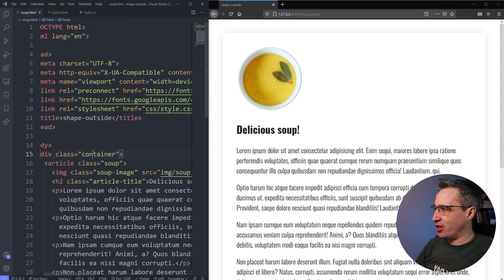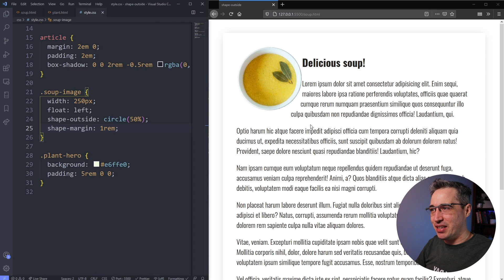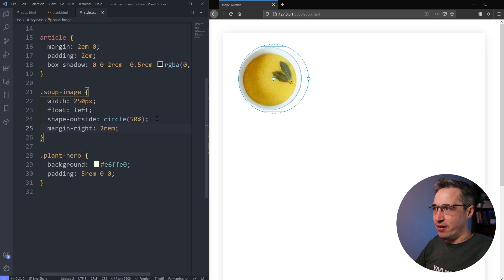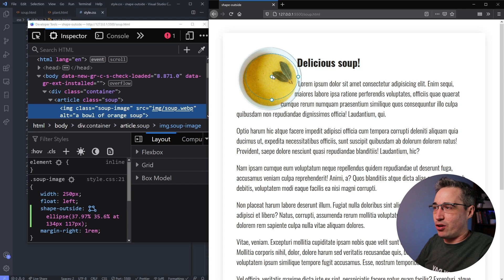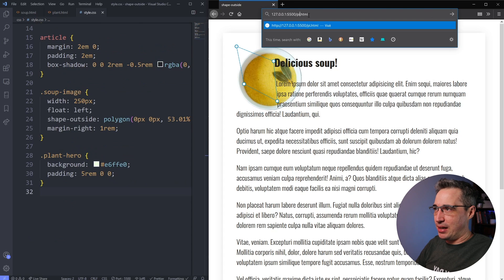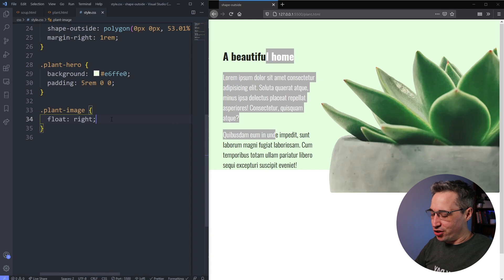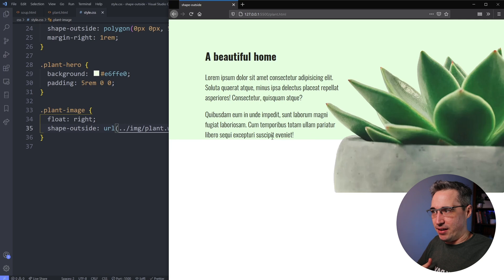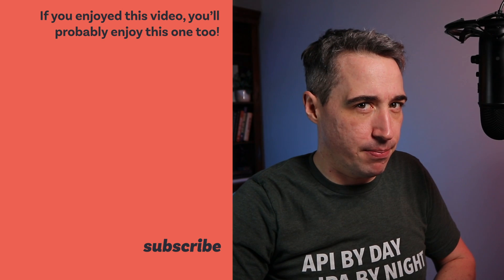Wrap text around any image or shape that you want with shape-outside and shape-margin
Shape-outside is such an awesome CSS property, and it brings floats back to relevance!

⌚ Timestamps
00:00 - Introduction
00:29 - Floating and creating a circle with shape-outside
01:53 - shape-margin
02:14 - shape-outside devtool
04:27 - Ellipse and polygons
08:27 - shape-outside based on an image
10:26 - flow-root